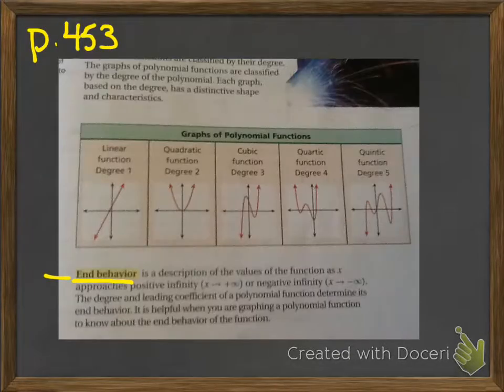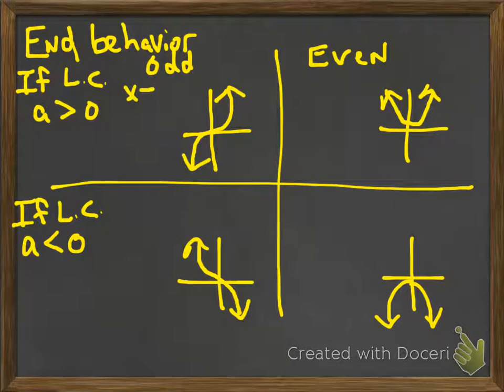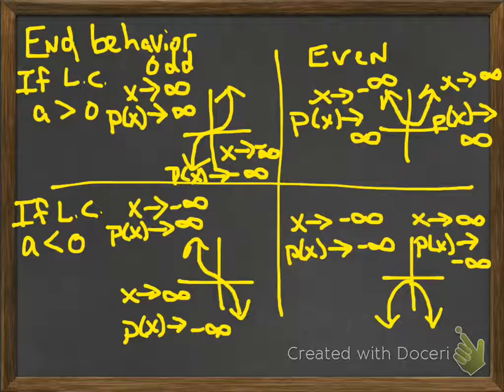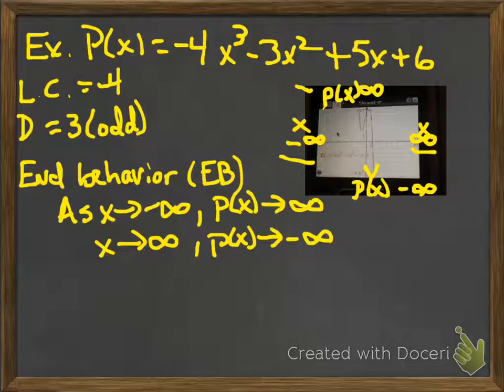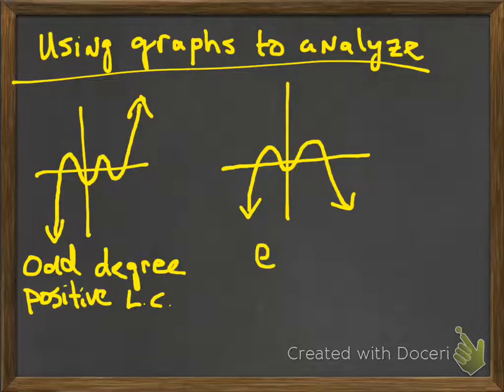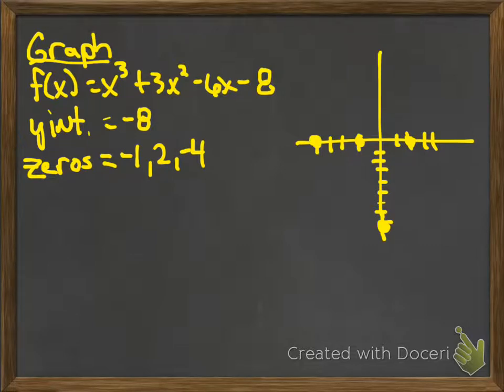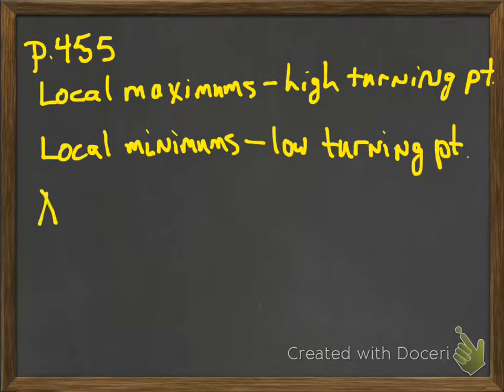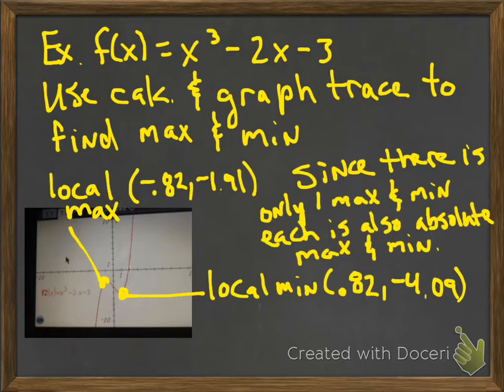chapter 6.7 graphing polynomial functions